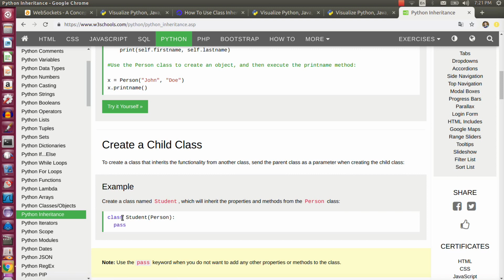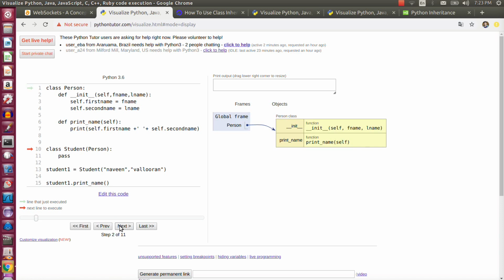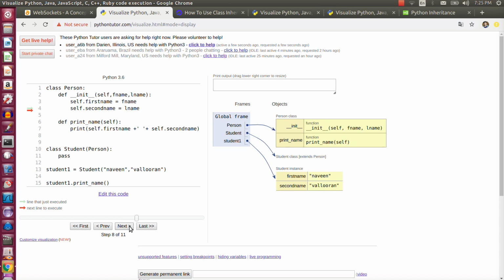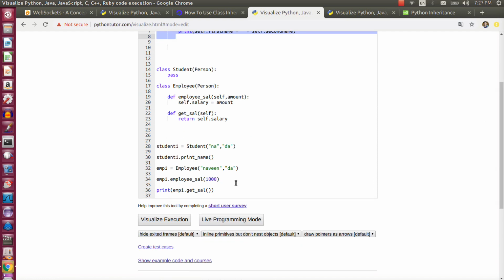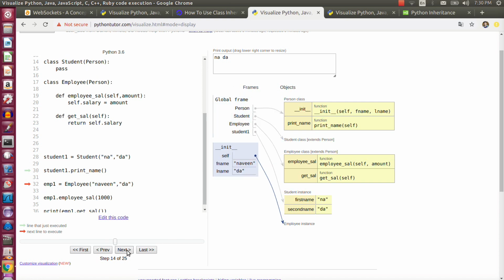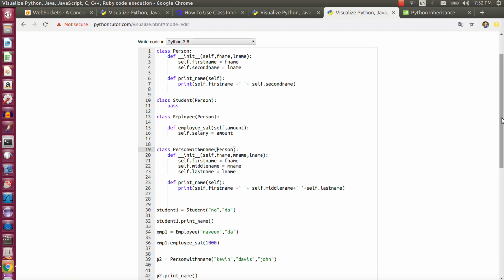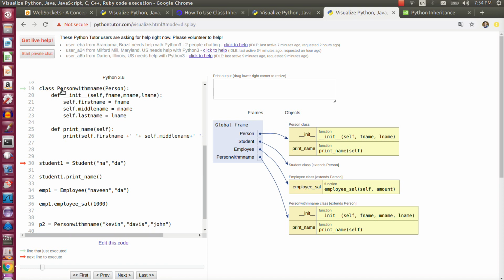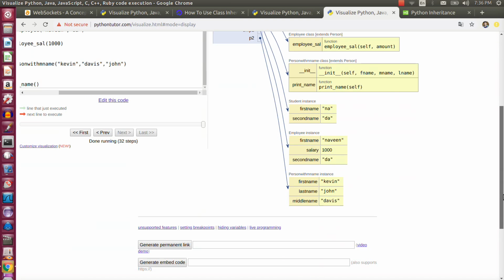python inheritance and overriding examples demo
Python inheritance and overriding demo.
Inheritance allows us to define a class that inherits all the methods and properties from another class.